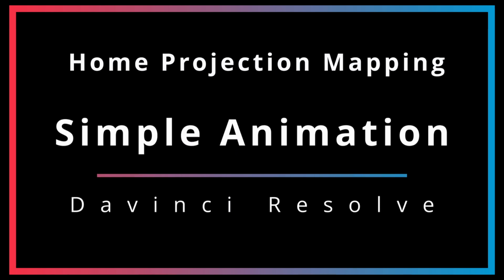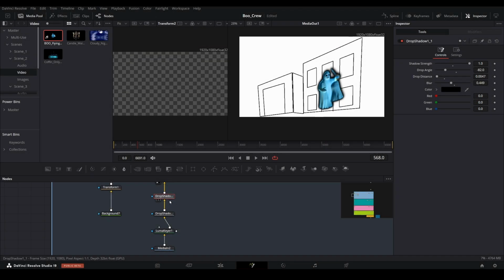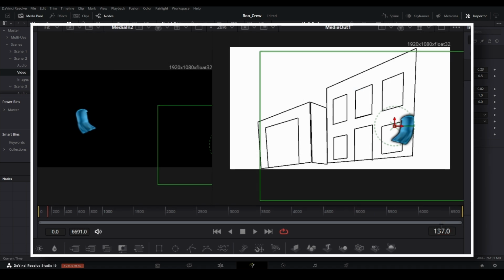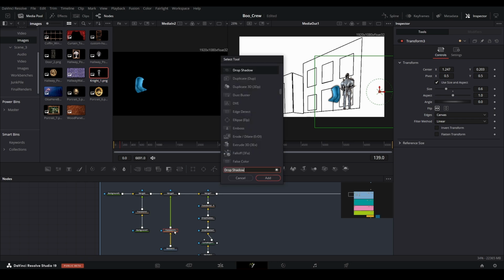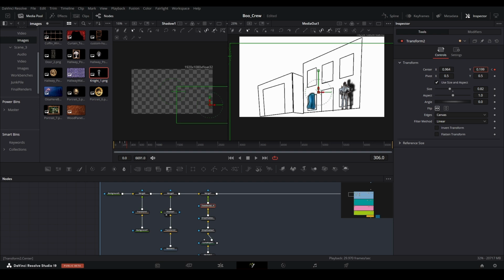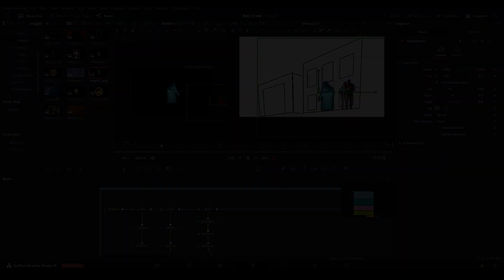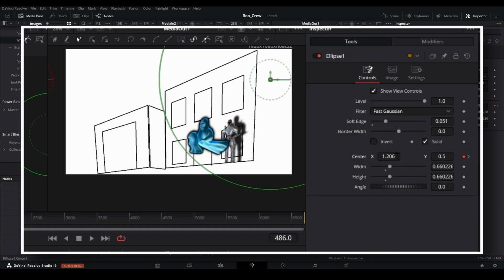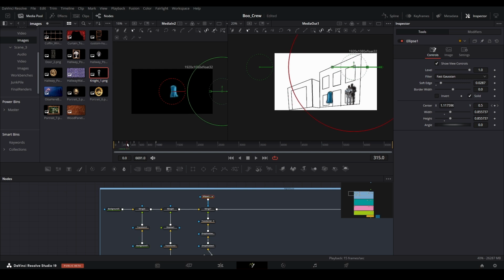Resolve Projection Show Guide | Part 9: Simple Animation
🎬 In this video, we take the next step in building our projection show by adding the hero elements from The Boo Crew digital decorations. You'll learn how to animate these ghostly figures using simple keyframing techniques in Davinci Resolve's Fusion page. We'll guide you through the process of positioning, animating, and adding depth to the ghosts, making them interact with objects in the scene for a more immersive experience.

🎓 About Resolved Home Projections: A passionate digital decorator specializing in home projection shows and Davinci Resolve. I'm just a fan of the hobby same as you.